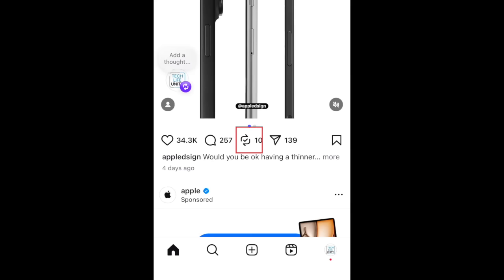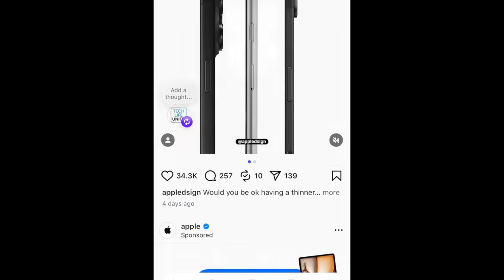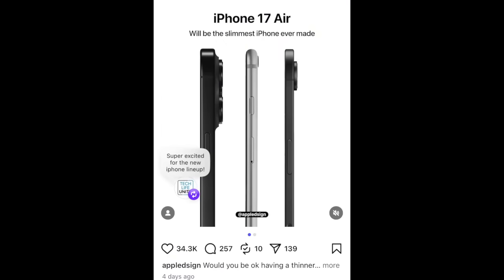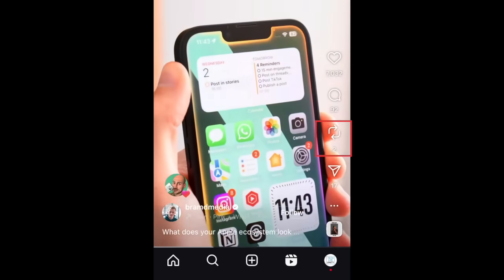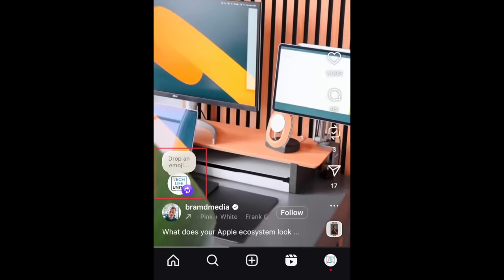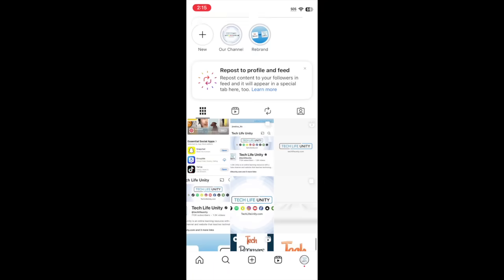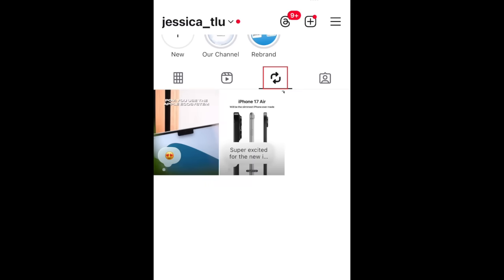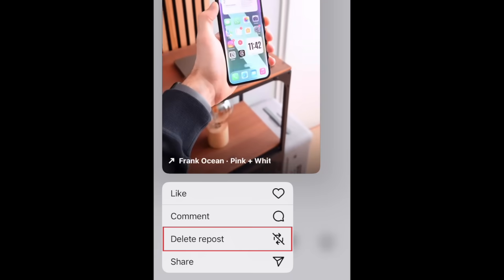How to Repost Posts & Reels on Instagram in 2026 (Full Guide)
Instagram has finally released a built-in repost feature on their app! Want to learn how it works? Watch this video to learn how to repost Reels & posts on Instagram!

To get access to the repost feature on Instagram, ensure you’ve updated the Instagram app to the newest available version. Then open Instagram and check out your home feed. Below regular feed posts, you’ll see a repost icon between the comment icon and the share button. Tap the repost icon to share this post to your followers in their home feeds and in the dedicated repost section of your profile. If you want to add a comment with your repost, tap your profile icon that pops up on the left. Type in your comment, then tap Save. Your comment will appear floating over the post when your followers see it in their feeds.

This works the same as in your home feed. Tap the repost icon to repost a Reel, and tap your profile icon on the left to add a comment if you like.

Once you’ve reposted something on Instagram, your profile will gain a new tab. Tap the repost icon on your profile to see all the content you’ve previously reposted. If you change your mind and want to undo a repost, hold down the thumbnail, and tap Delete Repost.